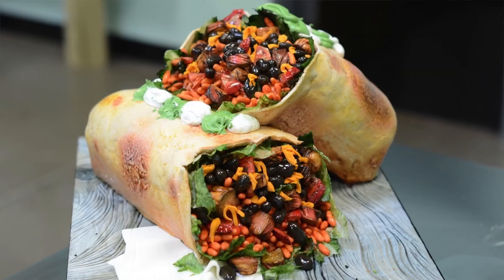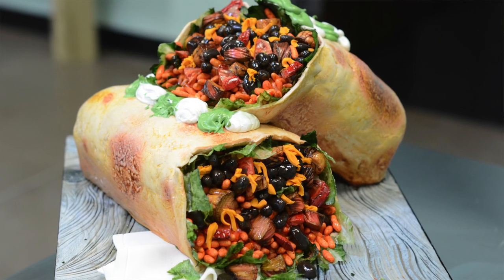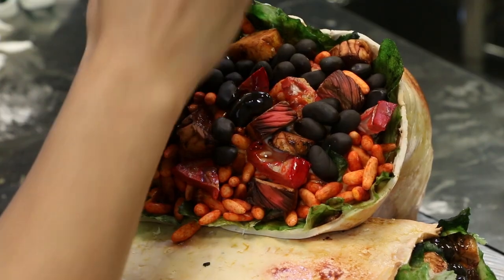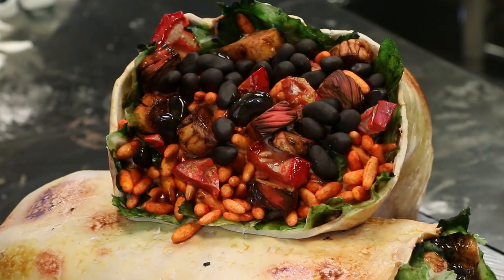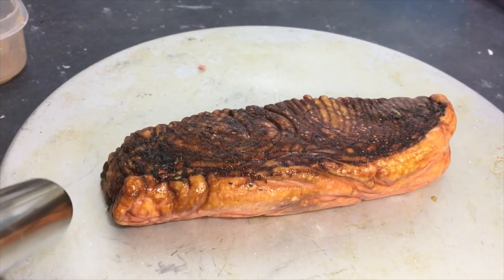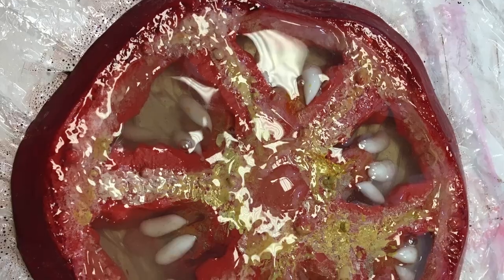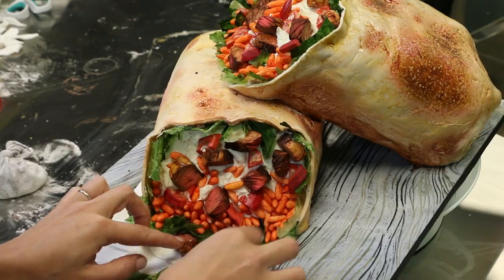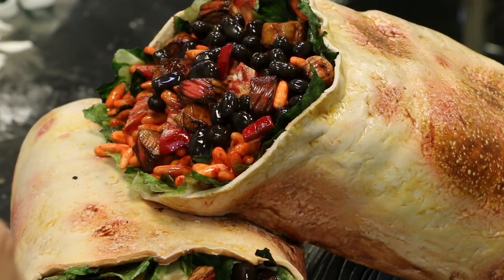Realistic Burrito Cake Promo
I finally made a tutorial on how to make my award-winning realistic burrito cake. This cake has gone viral in the past a couple times. I put a twist on it this time around and I entered it in the Great American Cake Show this year and won silver!

Learn how to make realistic cheese, tomatoes, black beans, and mexican rice in addition to making a charred medium rare steak out of fondant and sour cream with guacamole, all wrapped up in a delicious tortilla on a wooden cake board with edible napkins.